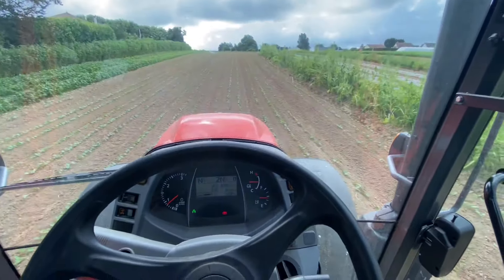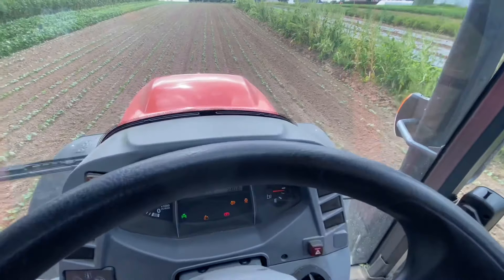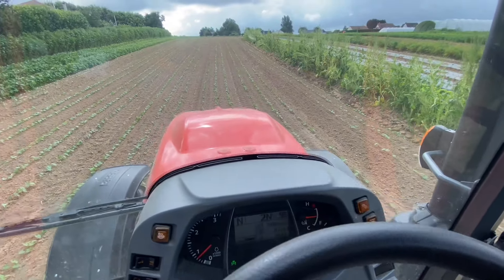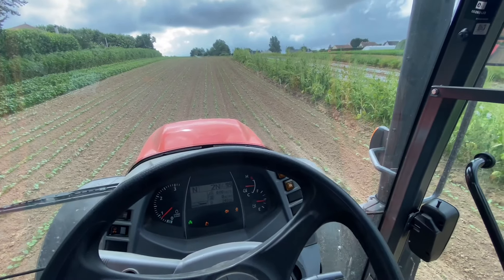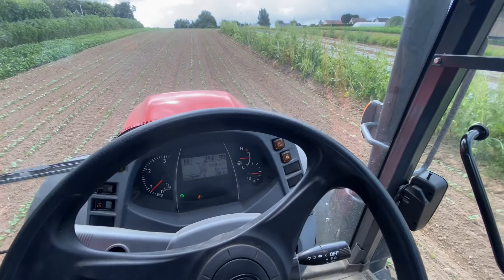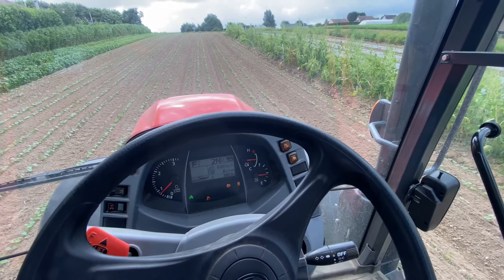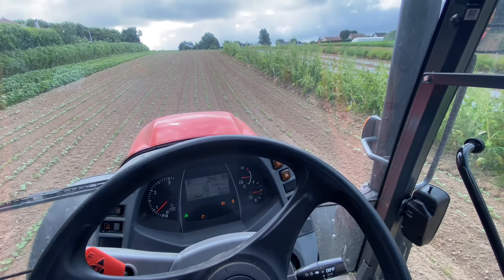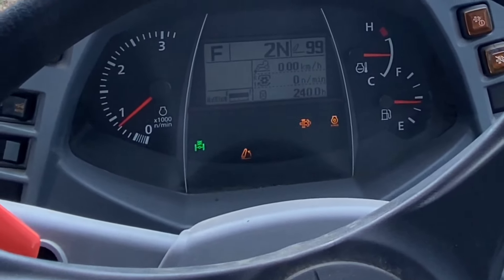EPANDAGE AMENDEMENT CRAIE ET DOLOMIE